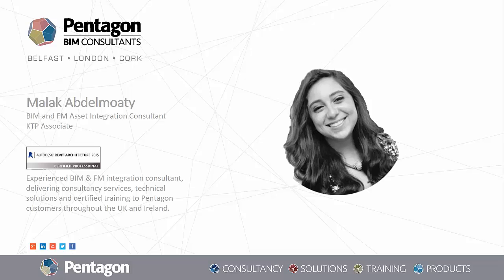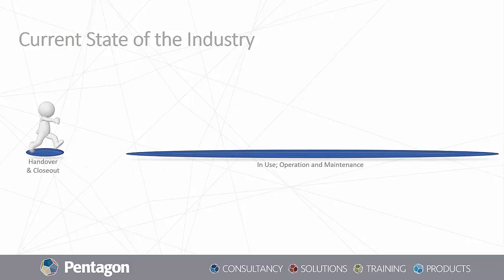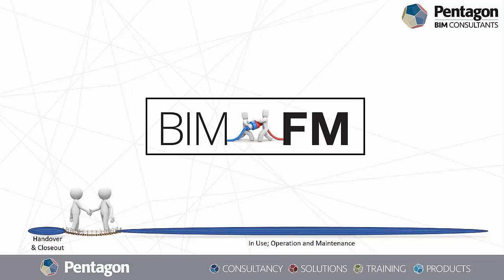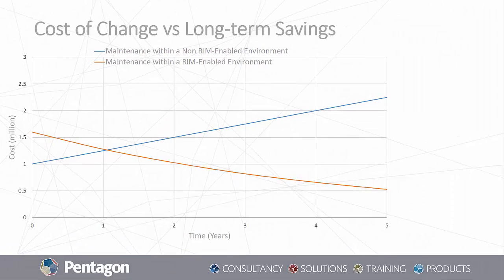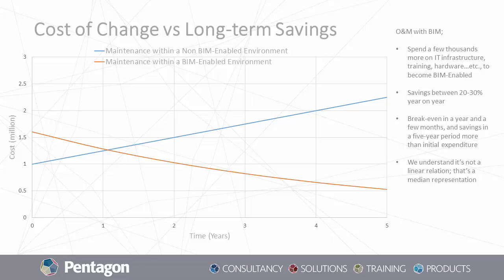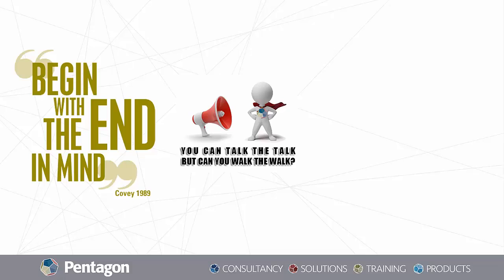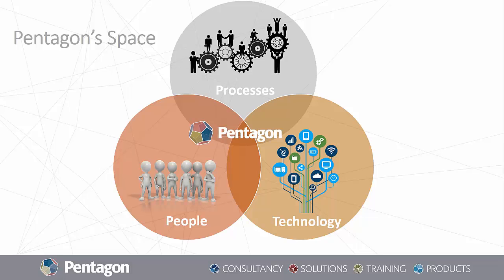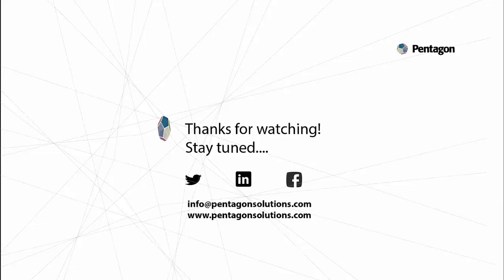BIM and Facility Management Integration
Pentagon BIM Consultants frame the BIM process as having 3 main phases: Design, Delivery, and Operation & Maintenance. In this short video we focus on the latter, as this is where the greatest cost occurs and therefore where the greatest potential for savings with Building Information Modelling lies.

Chat to a member of our team about your BIM requirements